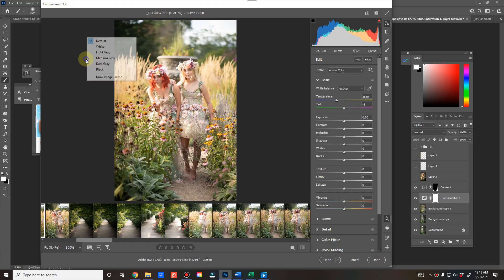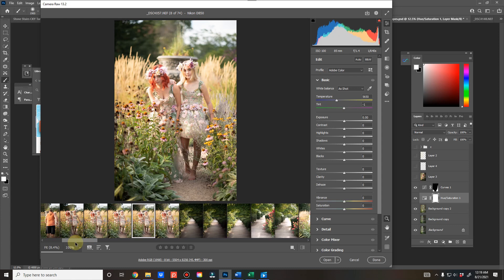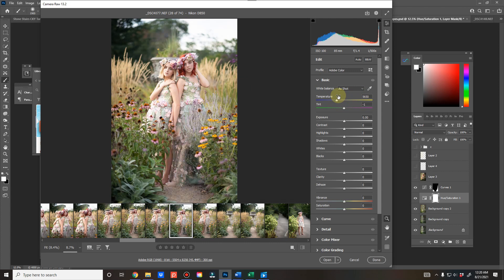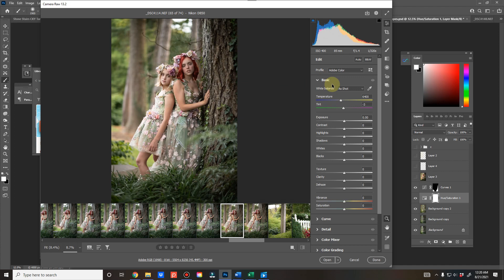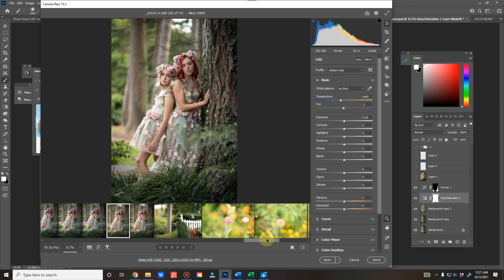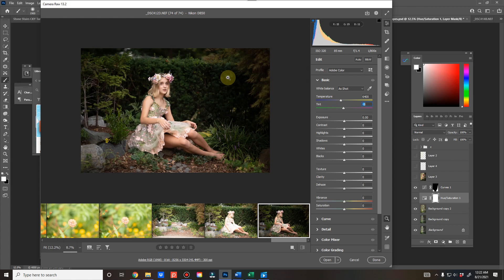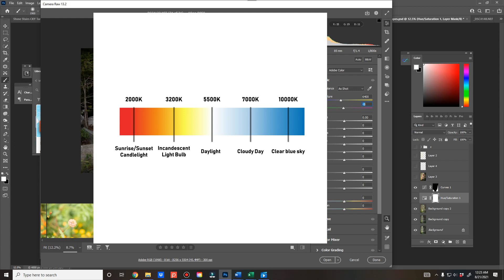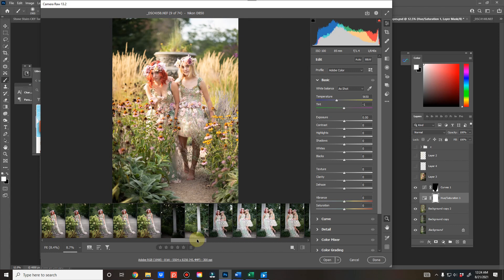Shooting in Kelvin: How it can change the look of your images by changing your white balance to K